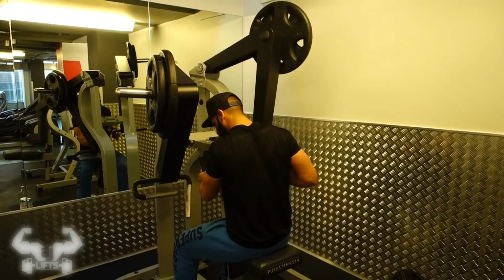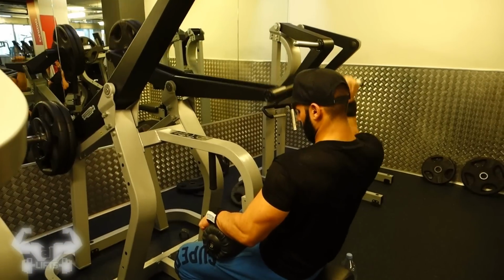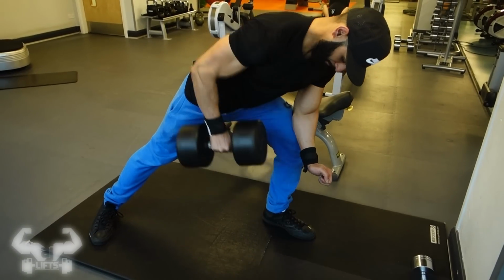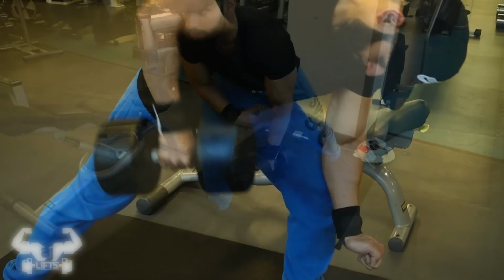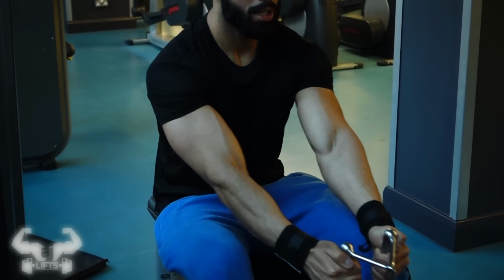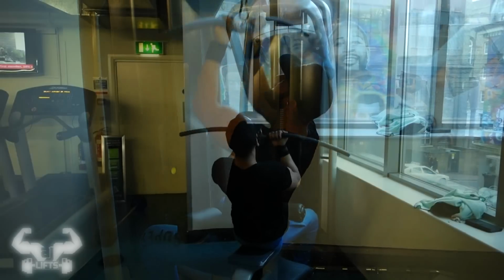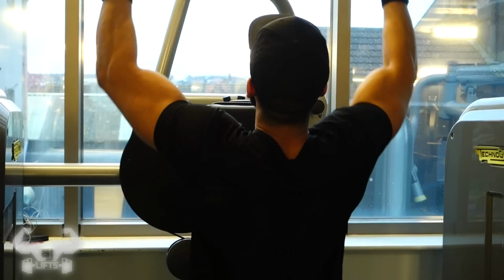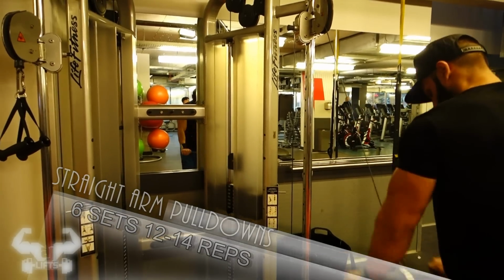High Volume Back Workout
(For reference purposes: 6ft, 187bs - This video was made 1.5 months into my bulk.)